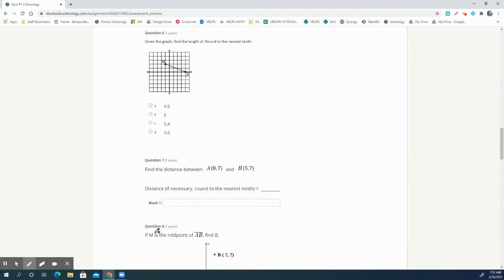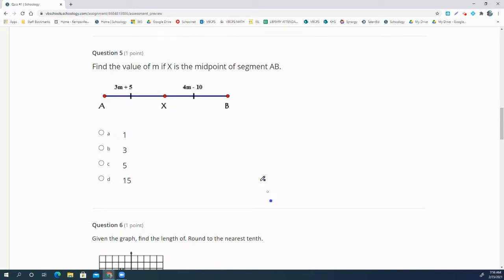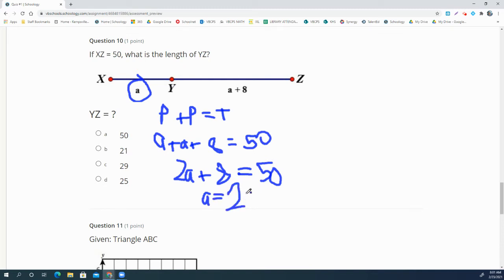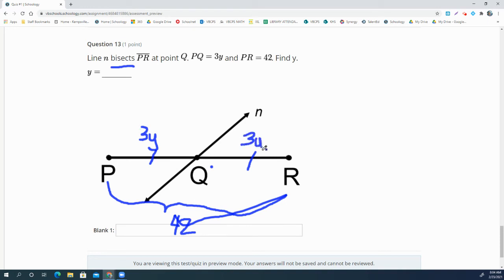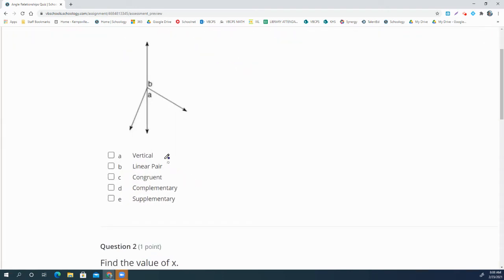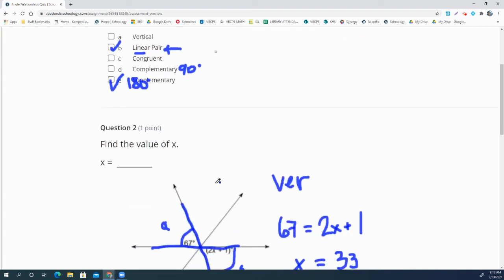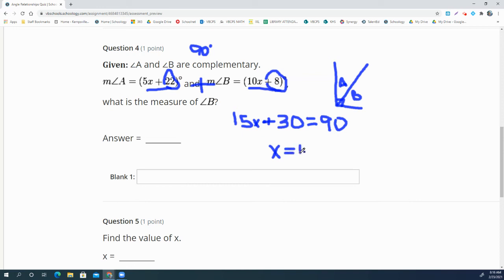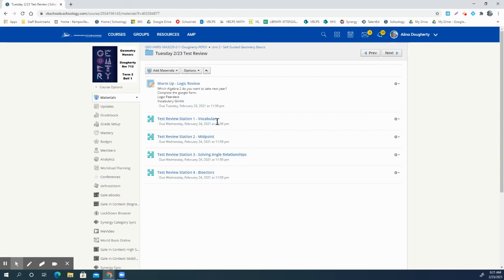Test Review Day: Feb 23, 2021 8:21 AM